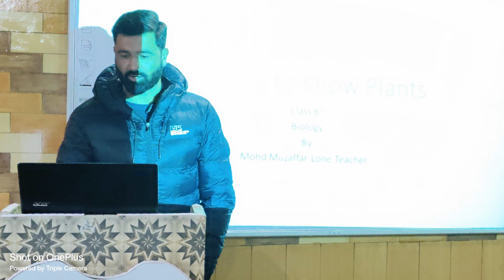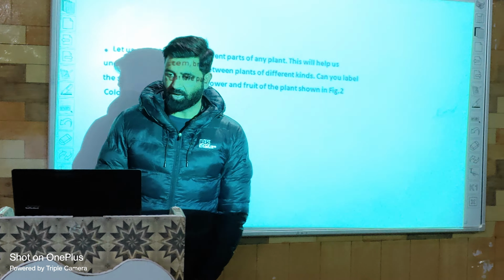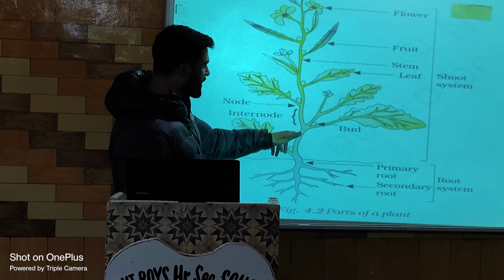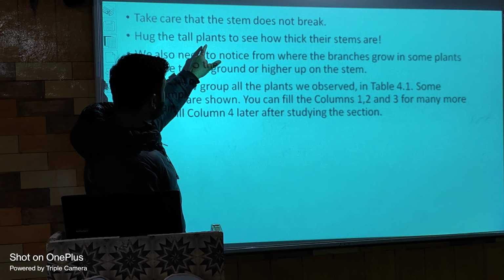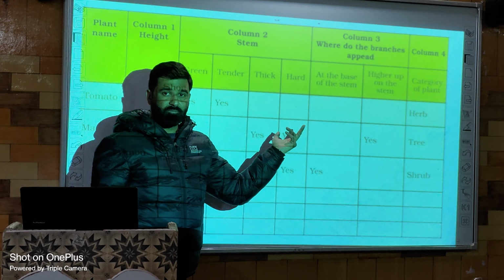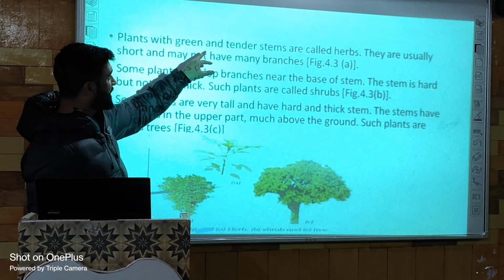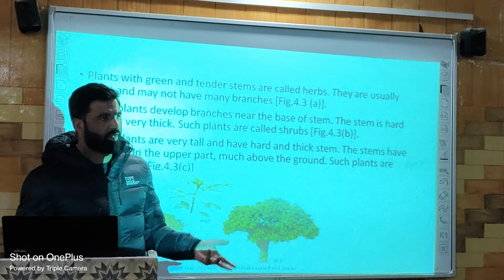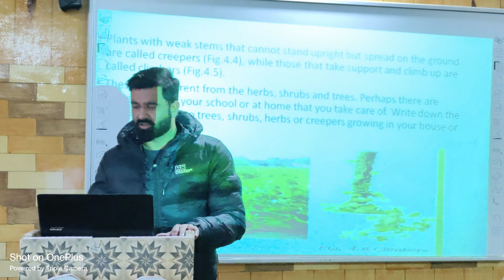class 6th Biology Know about the plants.